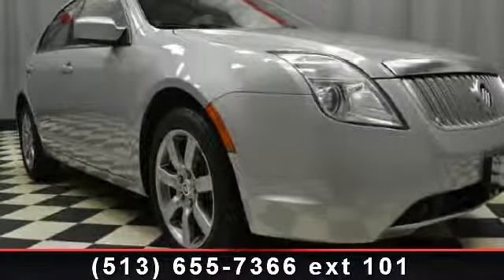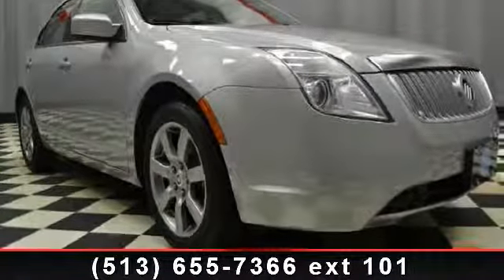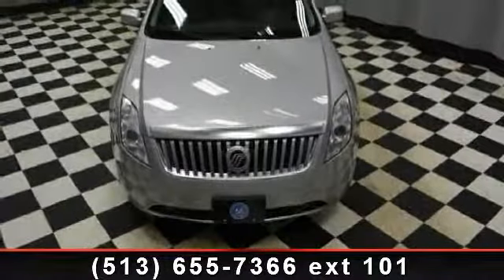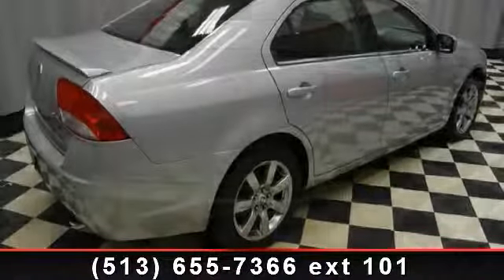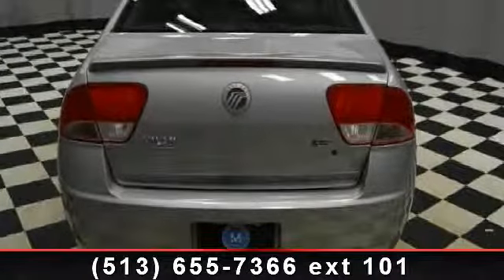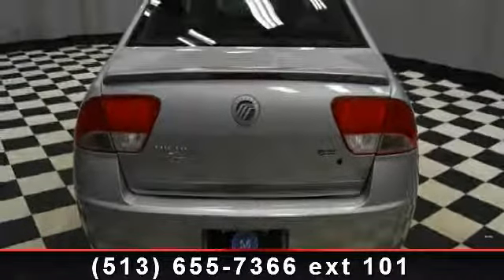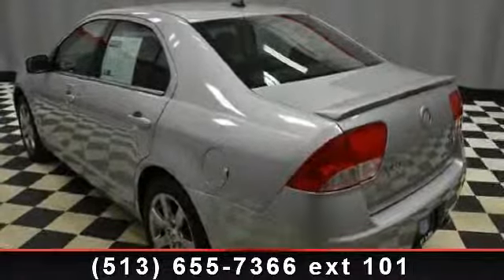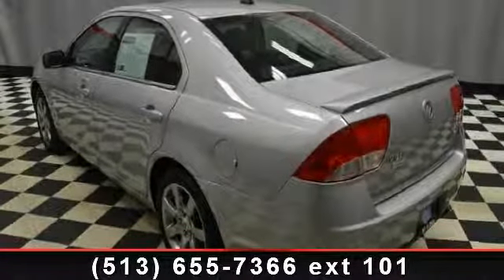2010 Mercury Milan - McCluskey Chevrolet - Cincinnati, OH 4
CARFAX 1-Owner, Excellent Condition, GREAT MILES 13,354! EPA 31 MPG Hwy/22 MPG City! Heated Leather Seats, CD Player, Onboard Communications System, Dual Zone A/C, iPod/MP3 Input, Head Airbag, Heated Mirrors, IIHS Top Safety Pick READ MORE!KEY FEATURES INCLUDEHeated Leather Seats, Heated Mirrors, Satellite Radio, iPod/MP3 Input, CD Player, Onboard Communications System, Aluminum Wheels, Dual Zone A/C MP3 Player, Remote Trunk Release, Keyless Entry, Child Safety Locks, Steering Wheel Controls. Non-Smoker vehicle, 24 Hour Roadside Emergency Service, Lifetime Protection (see dealer for details). EXPERTS ARE SAYINGIIHS Top Safety Pick. A well-rounded family sedan, with distinctive styling to boot. -Edmunds.com. 5 Star Driver Front Crash Rating. 5 Star Driver Side Crash Rating. Great Gas Mileage: 31 MPG Hwy. BUY WITH CONFIDENCECARFAX 1-Owner Pricing analysis performed on 3/7/2013.